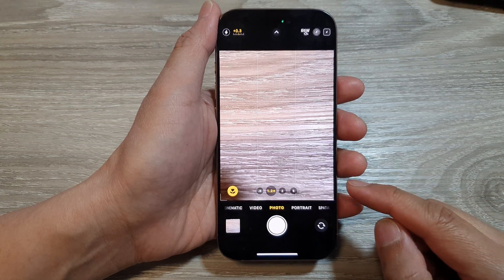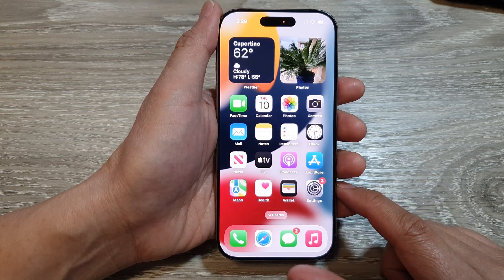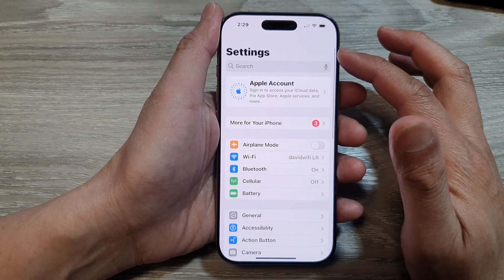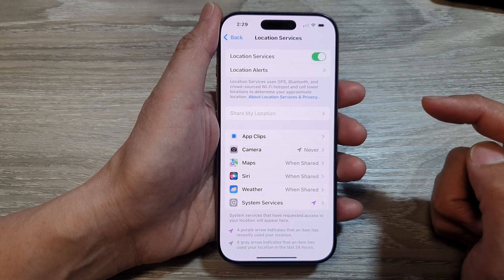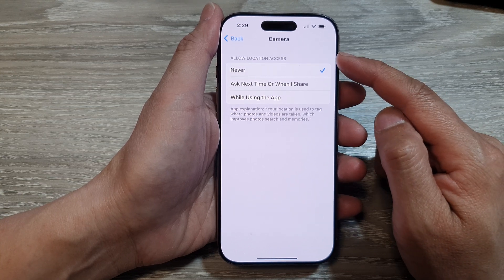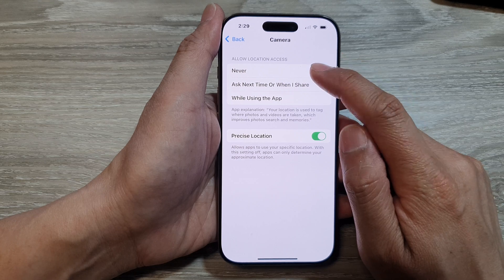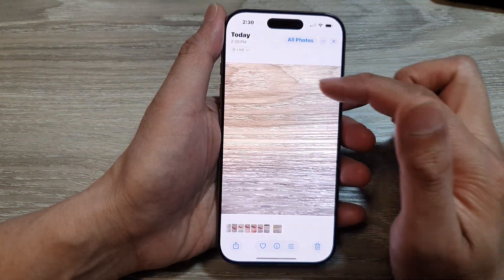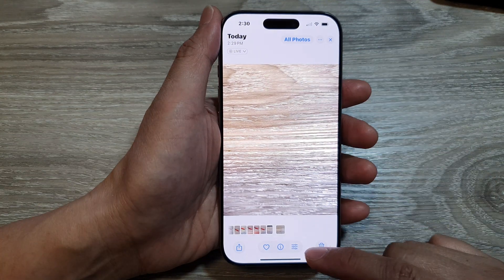📍 How to Turn On/Off Location on iPhone Camera | iPhone 16/16 Pro Max & iOS 18 Guide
In this video, I will show you how to turn On/Off Location on iPhone camera for the iPhone 16/16 Pro Max/iPhone 16 Plus running iOS 18. This ITJungles guide will show you how to manage location tags on your photos, giving you more control over your privacy and photo details.